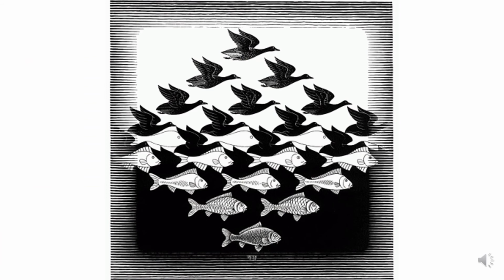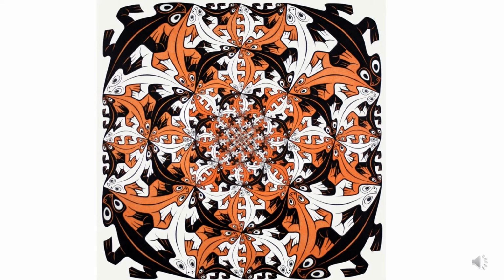Artsy Fartsy with Emily - MC Escher - Pattern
A simple short art video for K-2 age students.  Create Tessellation Zentangles in the style of MC Escher.

You can find more Artsy Fartsy with Emily Videos on here on YouTube.

More Serious Fun & Serious Learning visit EmilyTurnerHankins.com

You can also find great learning resources and printables on our Teachers Pay Teachers Store

Created & Written by Emily Turner Hankins
Starting Emily Hankins
Nails by NailDetail20 by Courtney Hanson